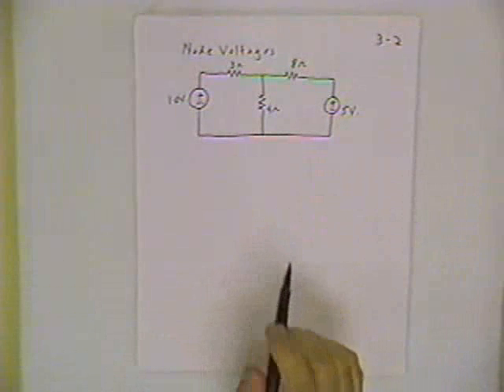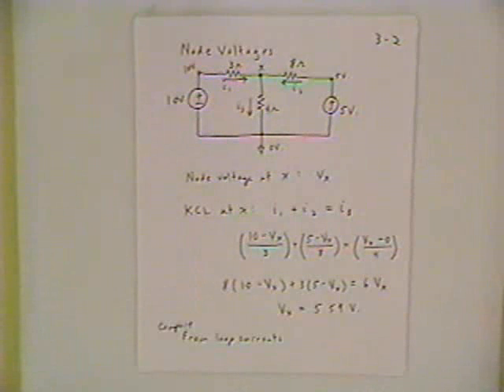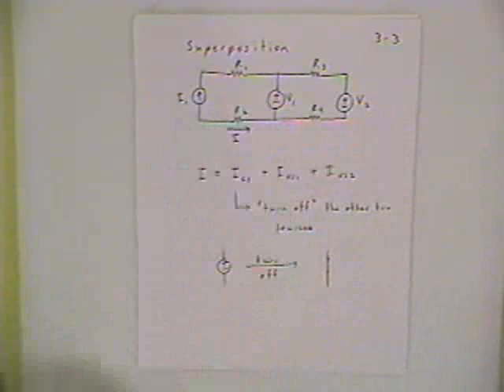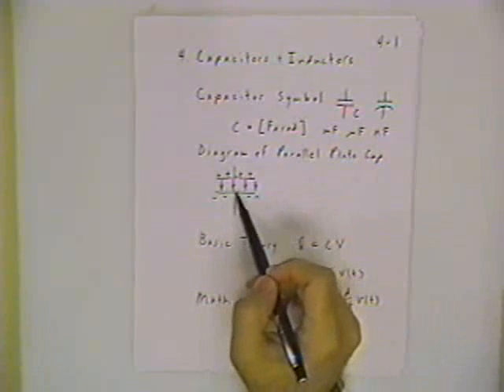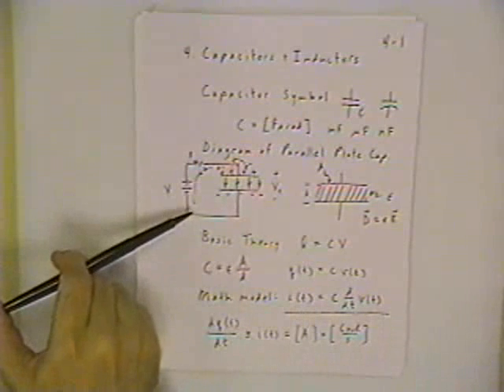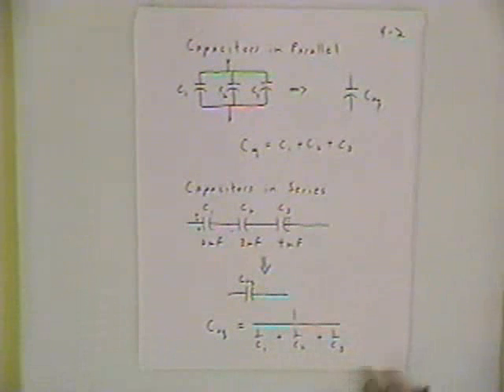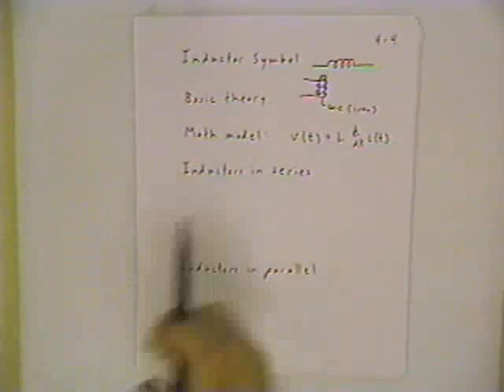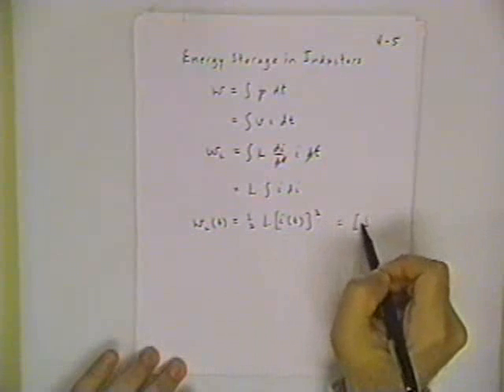FE Electrical Review Part 2 of 3